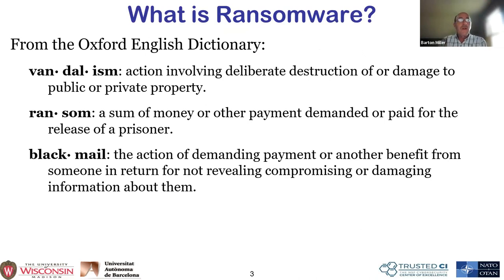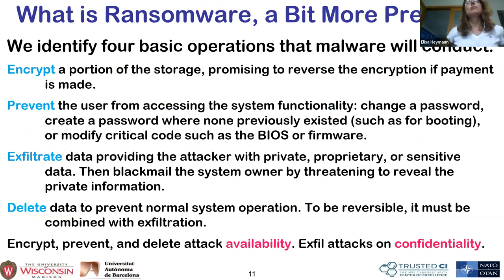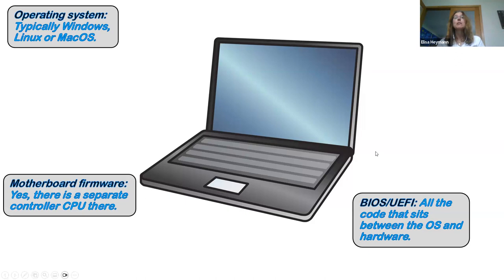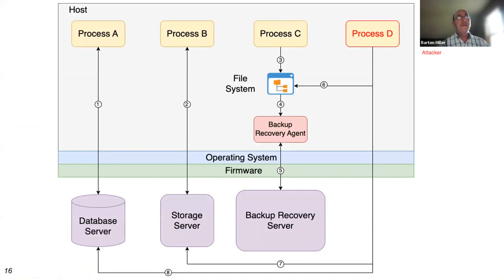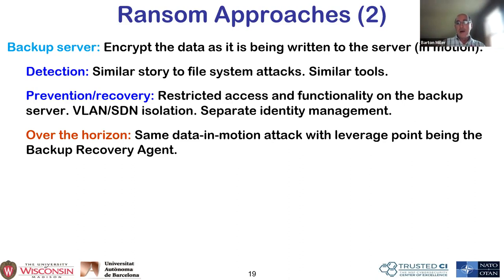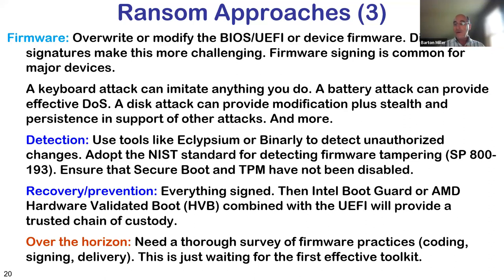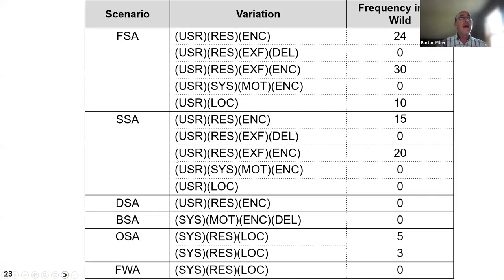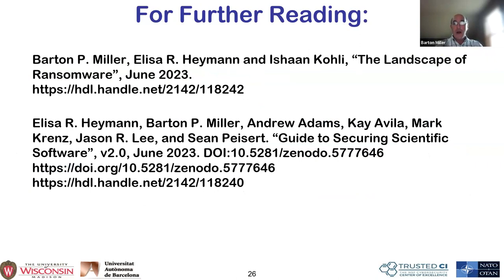Trusted CI Webinar: The Technical Landscape of Ransomware: Threat Models and Defense Models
Ransomware has become a global problem. Given the reality that ransomware will eventually strike your system, we focus on recovery and not on prevention. The assumption is that the attacker did enter the system and rendered it inoperative to some extent. We start by presenting the broad landscape of how ransomware can affect a computer system, suggesting how the IT manager, system designer, and operator might prepare to recover from such an attack. We show the ways in which ransomware can (and sometimes cannot) attack each component of the systems. For each attack scenario, we describe how the system might be subverted, the ransom act, the impact on operations, difficulty of accomplishing the attack, the cost to recover, the ease of detection of the attack, and frequency in which the attack is found in the wild (if at all). We also describe strategies that could be used to recover from these attacks. Some of the ransomware scenarios that we describe reflect attacks that are common and well understood. Many of these scenarios have active attacks in the wild. Other scenarios are less common and do not appear to have any active attacks. In many ways, these less common scenarios are the most interesting ones as they pose an opportunity to build defenses ahead of attacks.